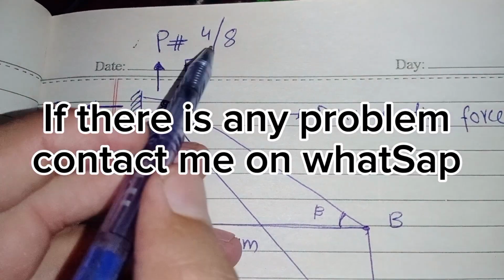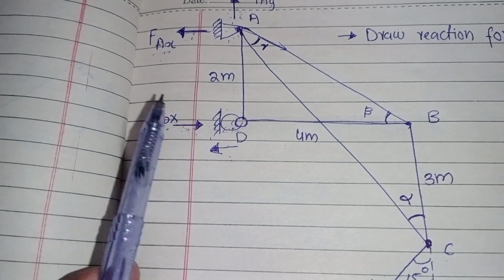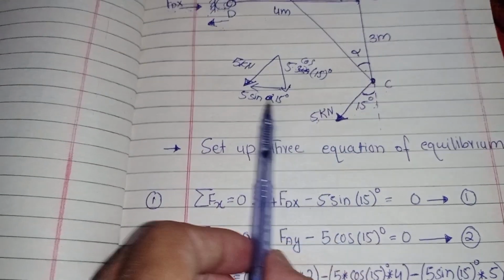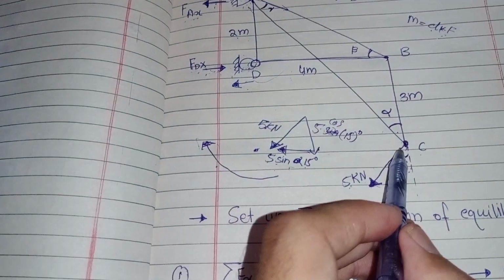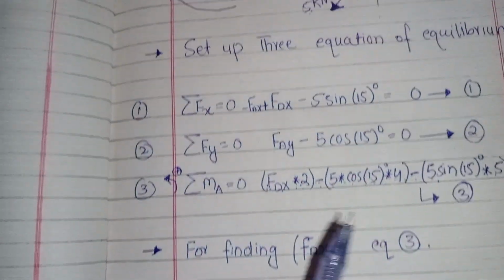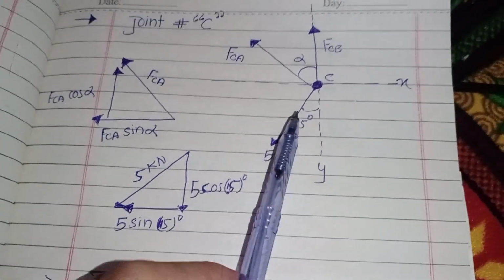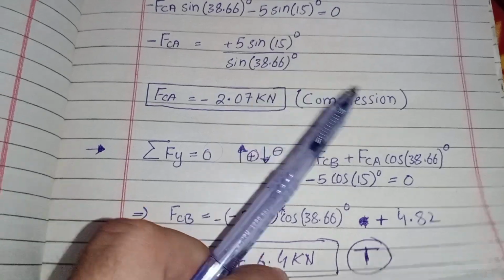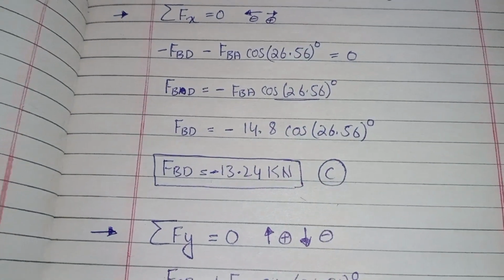4/8 || Engineering Mechanics Statics || 9th Edition || By J.L. Meriam, J.N. Bolton, L.G. Kraige